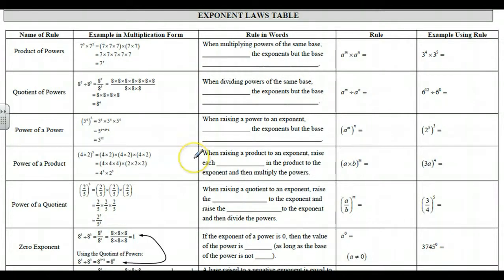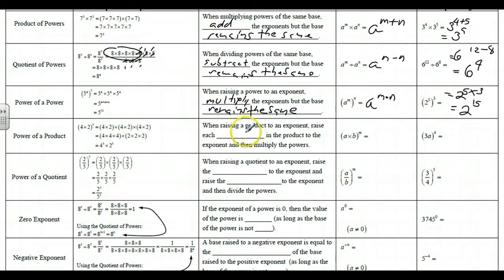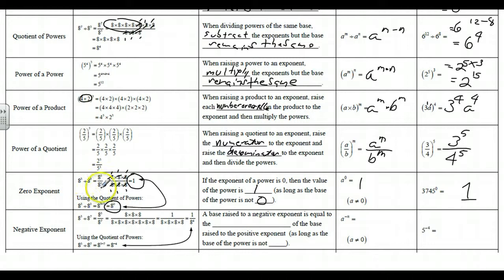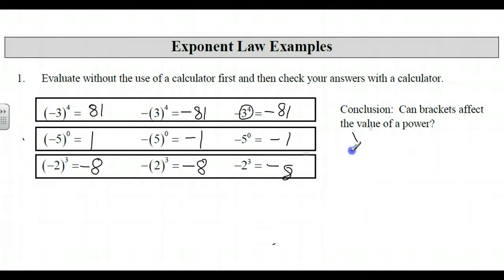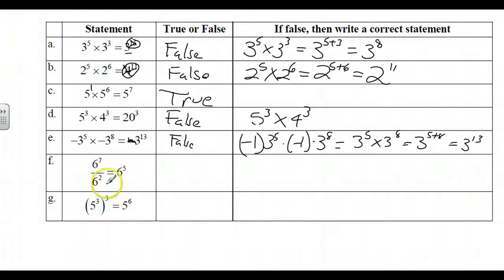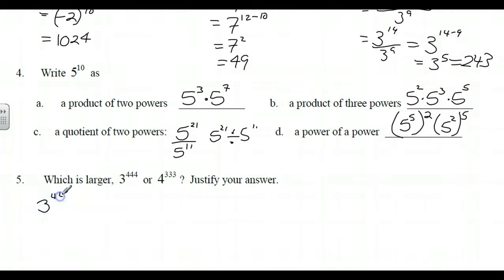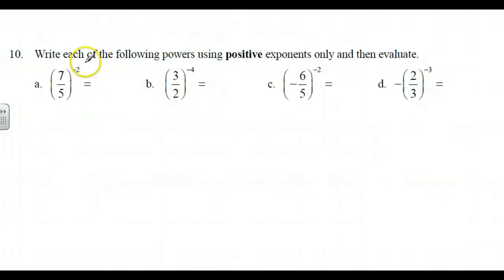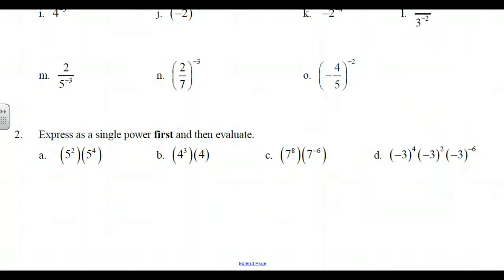Exponent Laws Table and Examples